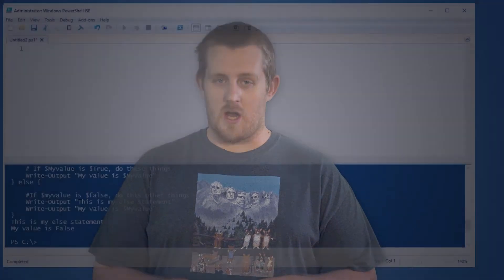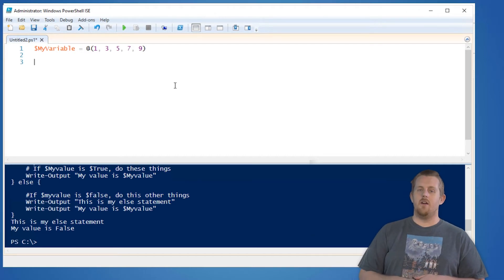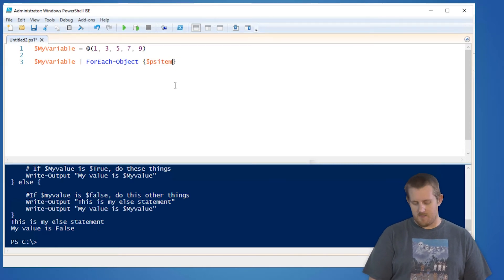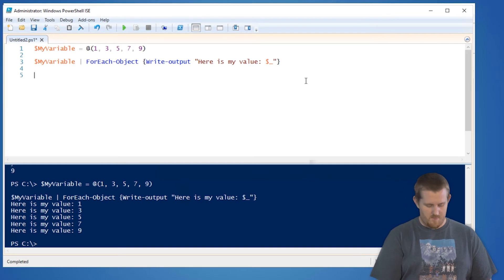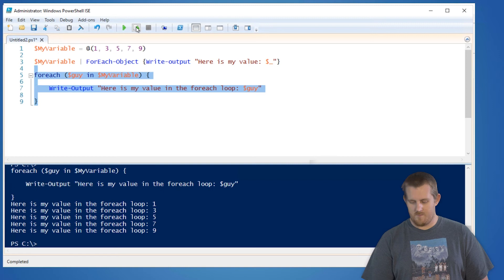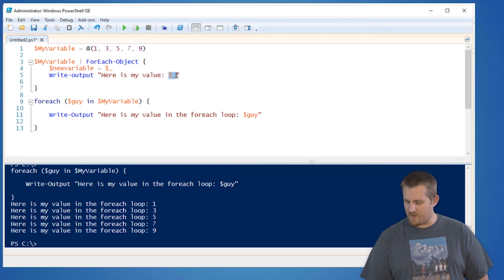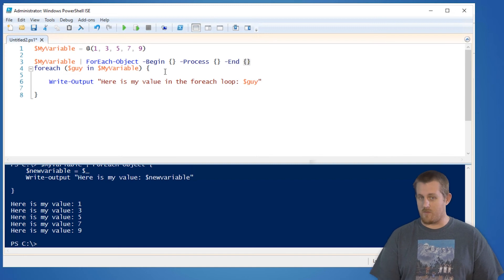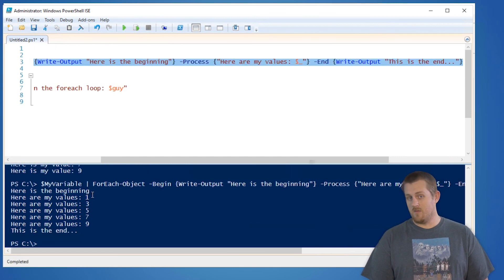FAQ PowerShell - Foreach vs Foreach-Object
Here is a basic overview of the difference between Foreach and Foreach-Object:

Foreach-Object works at the pipeline and processes each object one at a time. The variable you use to access the object in the pipeline is $_ or $PSItem (If you use PowerShell V3+) You also have the ability to add Begin and End scriptblocks to run commands before and after you process each object in the pipeline.

Foreach loads all objects of a collection into memory at once and then processes them.

Note: I didn't call out that Foreach-Object itself has an alias called foreach that can be used while in the pipeline.  But alas, I did not remember that until after the video was published.